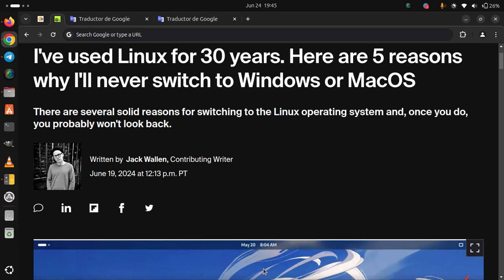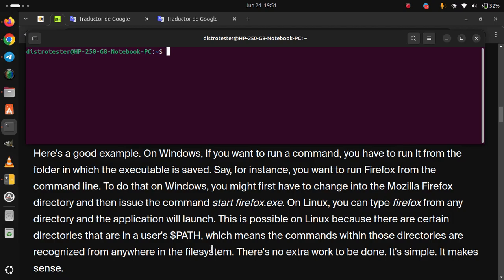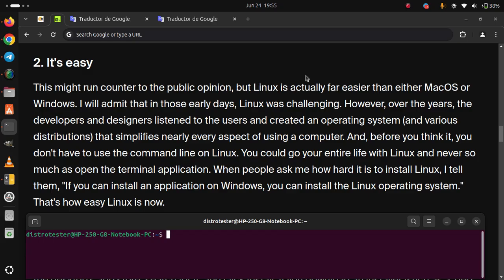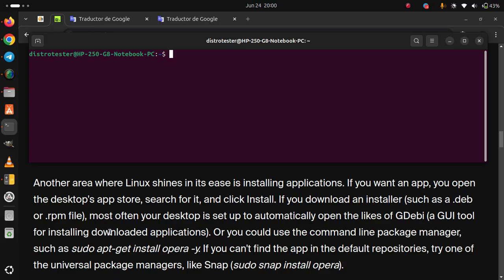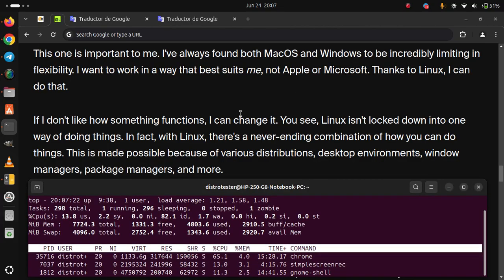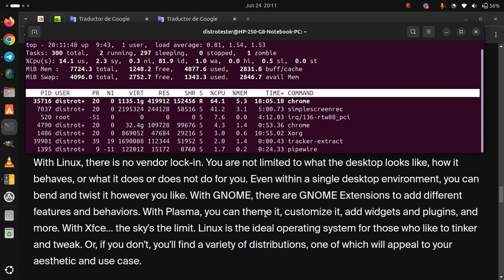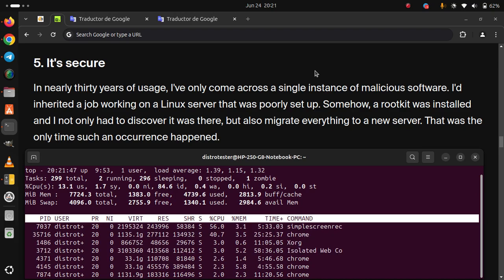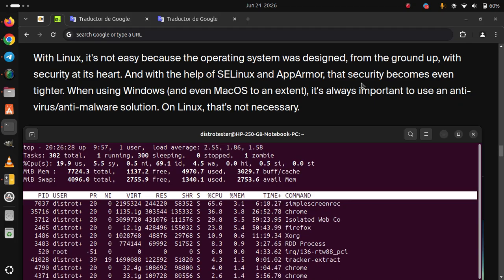I've used Linux for 30 years. Here are 5 reasons why I'll never switch to Windows or MacOS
There are several solid reasons for switching to the Linux operating system and, once you do, you probably won't look back.